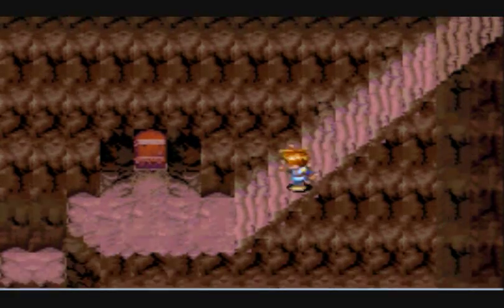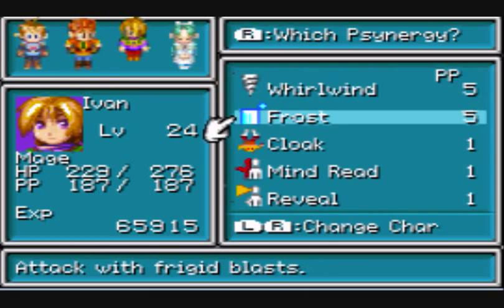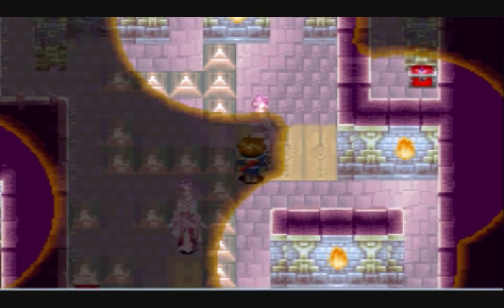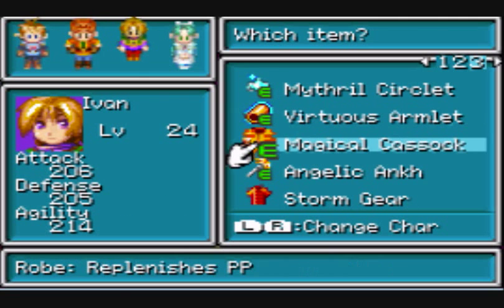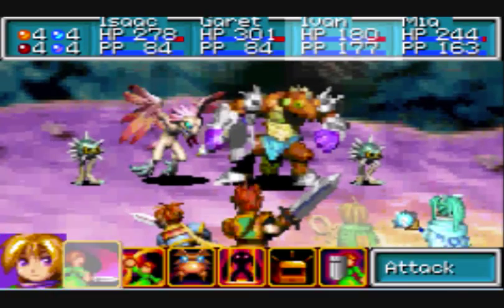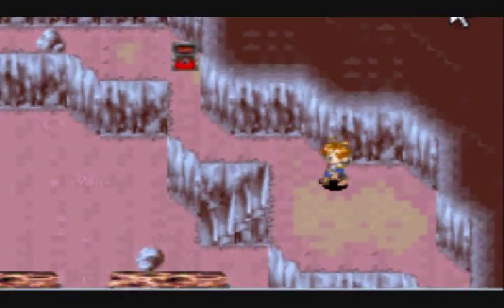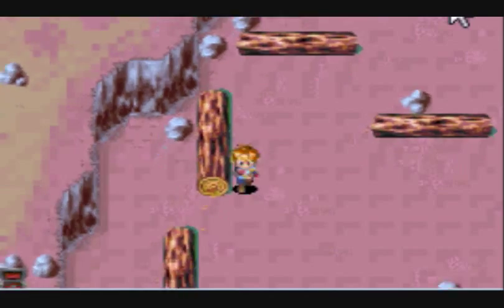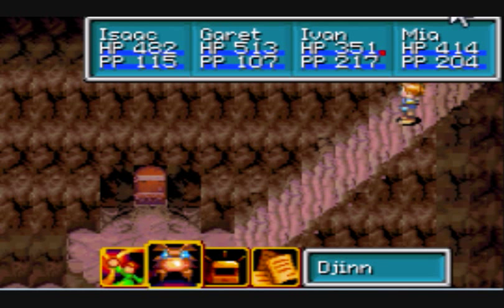Golden Sun Walkthrough 57 - Crossbone Isle Expedition Part 3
Floors four and five of Crossbone Isle.